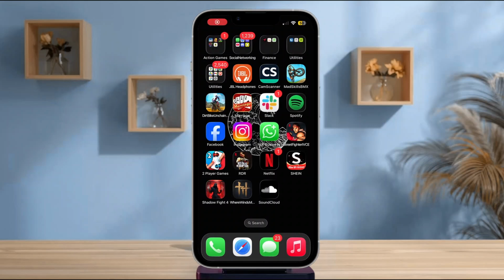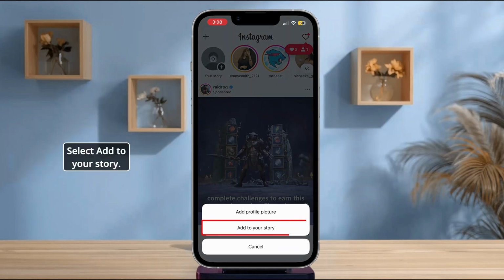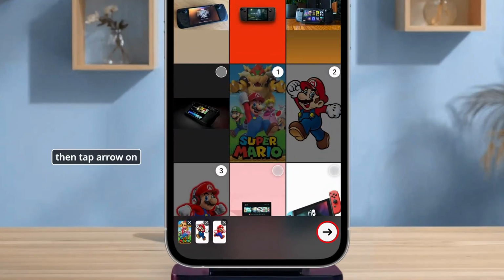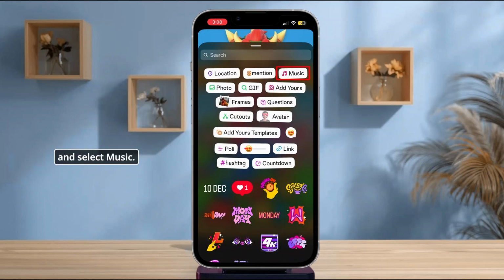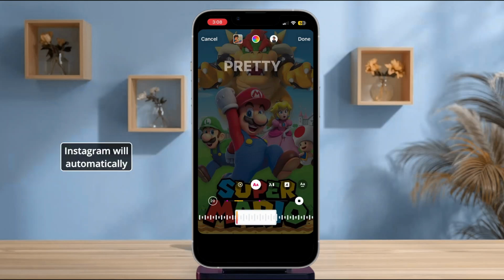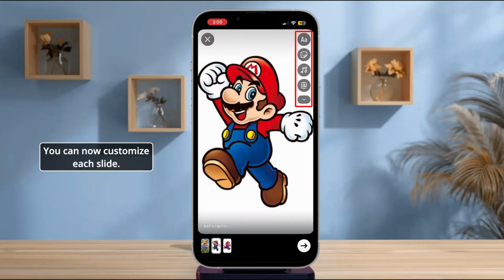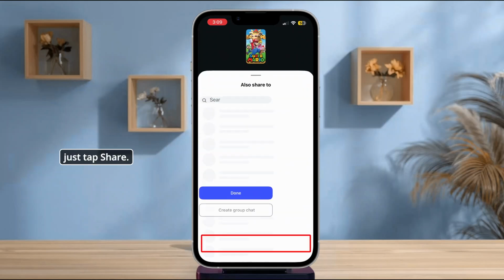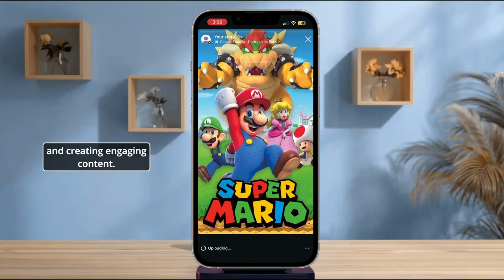How to Post Multiple Photos on Instagram Story with Single Music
In this step-by-step tutorial, you’ll learn how to post multiple photos on Instagram story with one song easily. I’ll show you how to post multiple pictures on Instagram story with music so all photos play smoothly under a single track. You’ll also discover how to add music to Instagram story with multiple photos without needing any third-party apps.
If you’ve ever wanted to post multiple photos on Instagram story with one song, or add music to multiple photos on Instagram story for a cleaner and more engaging story, this video is for you!

Timestamps:
0:00 Introduction
0:30 Select Multiple Photos for Story
1:00 Add Single Music & Post